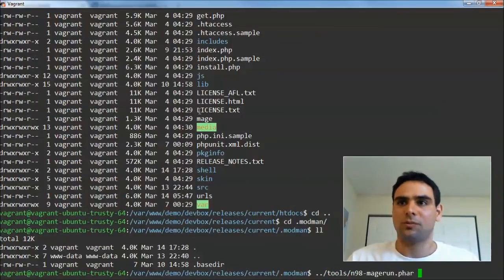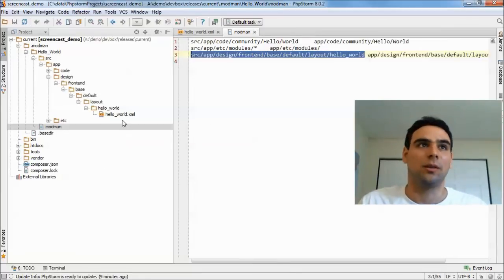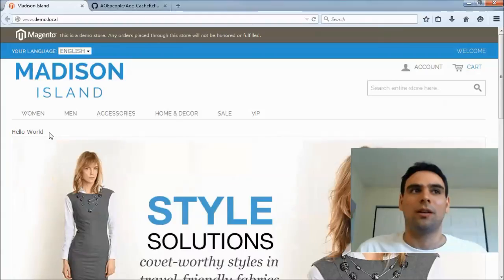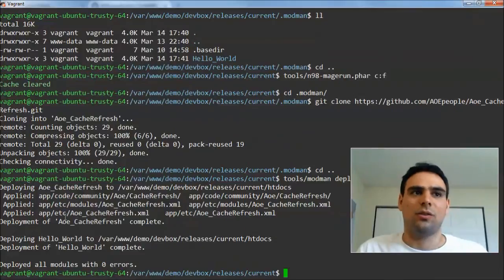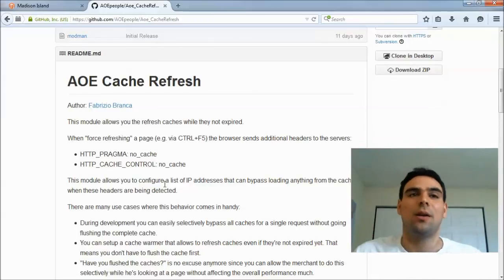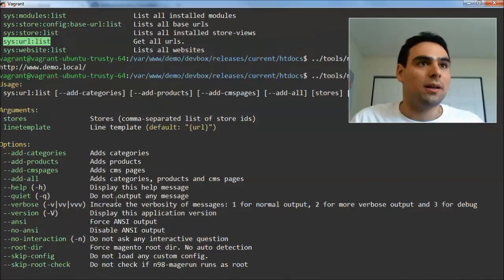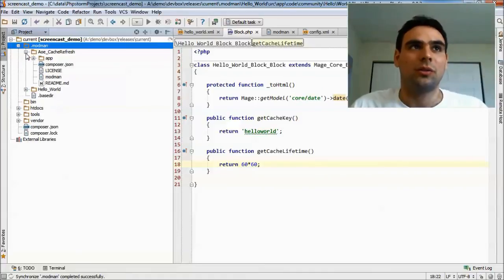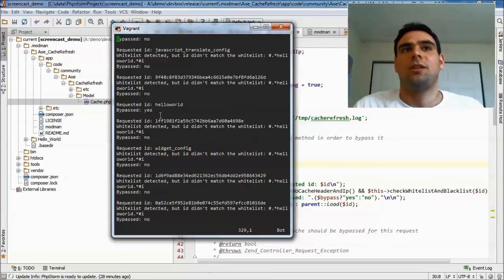Introducing Aoe_CacheRefresh, a Hello World quick-run, and some cache basics.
Introducing Aoe_CacheRefresh and doing a quick "Hello World" module tutorial. Also covering some basic caching and cache warming.